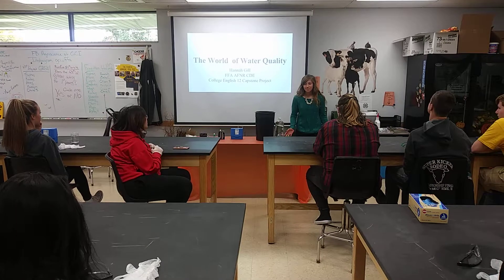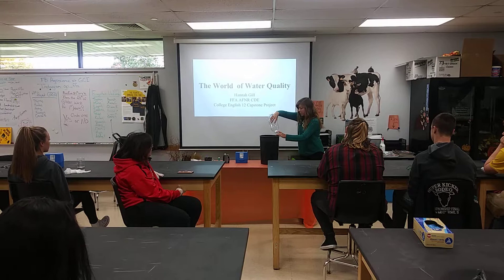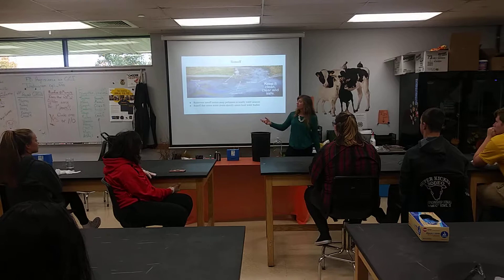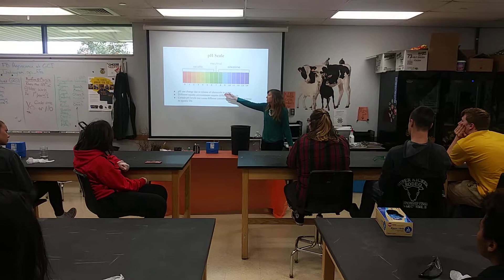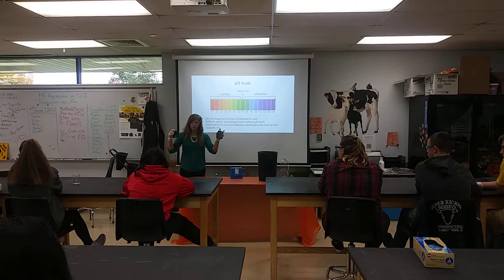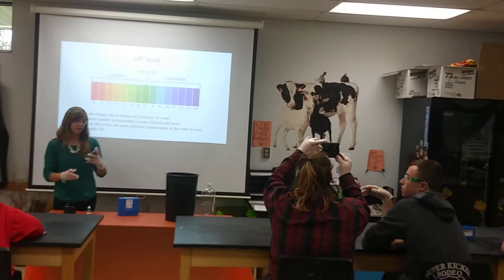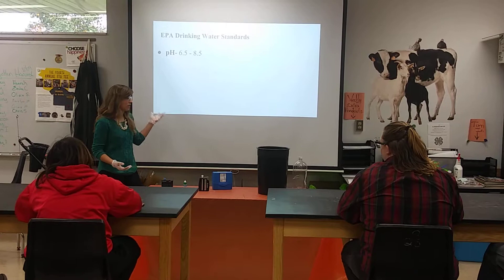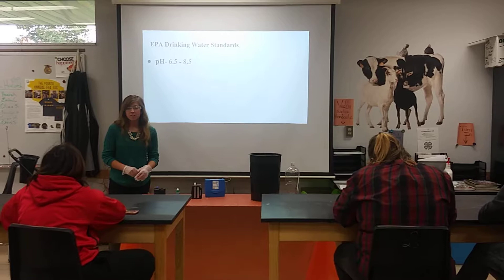Gill - Genesee Career Institute FFA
AFNR Ed CDE
Hannah Gill - The World of Water Quality
Genesee Career Institute FFA